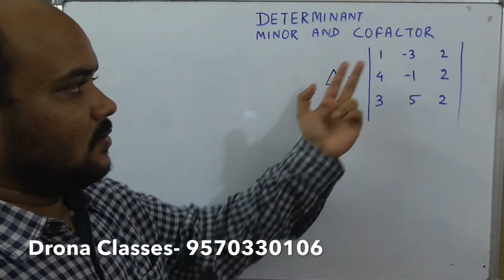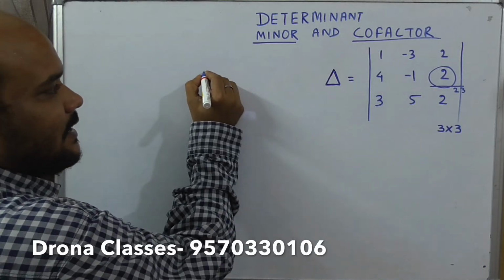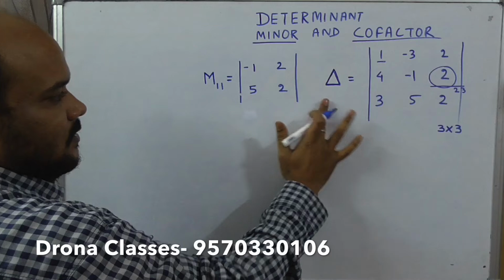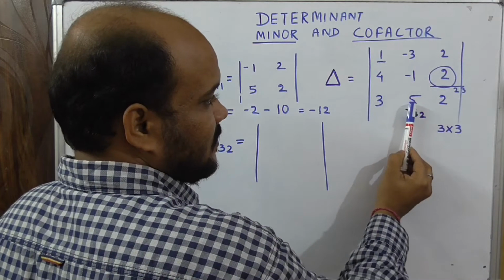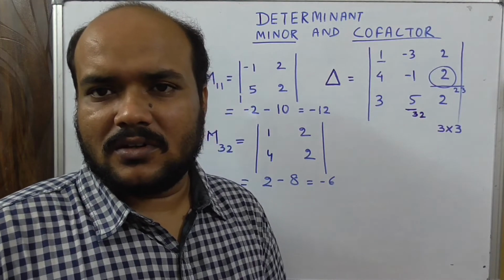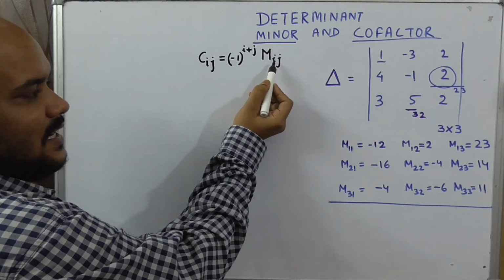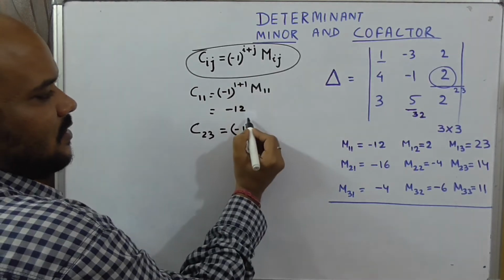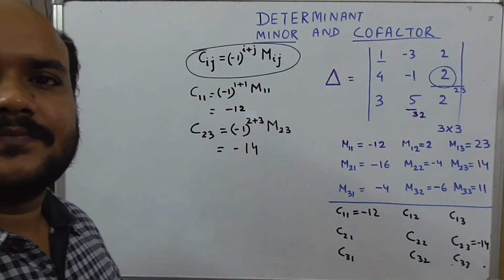Class 12 Maths( Determinants Lecture 1)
Minor , Cofactor